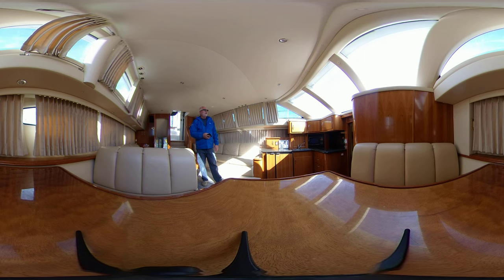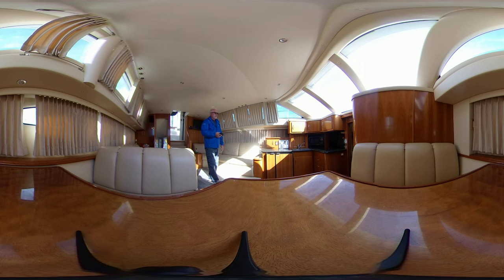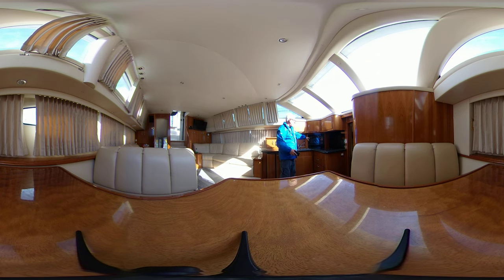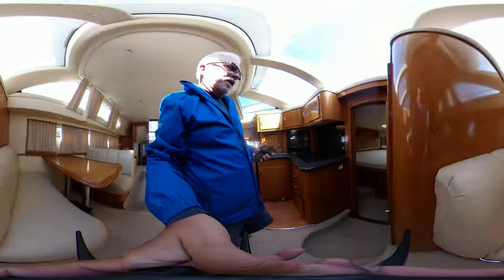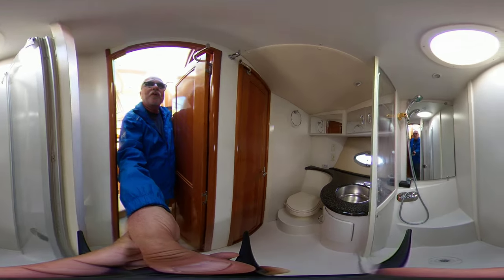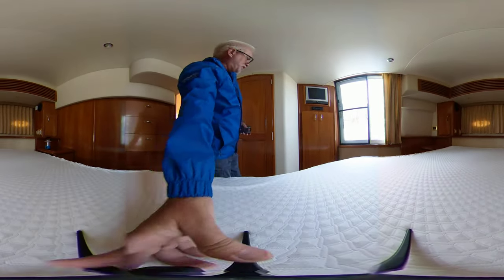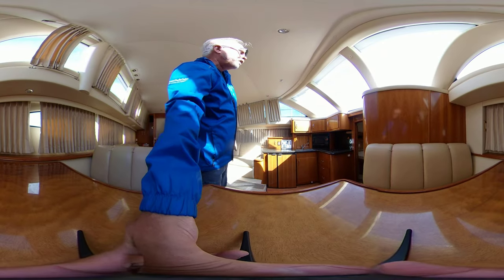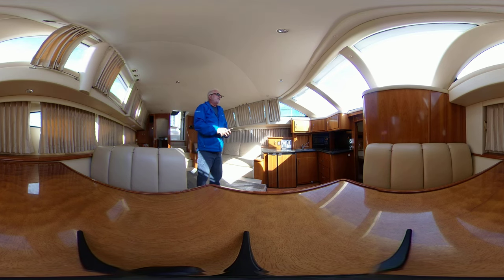Carver 44 Cockpit Motor Yacht 2005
For sale by: Toronto Yacht Sales
Location: Whitby, ON

This stunning 2005 Carver 44 Cockpit Motor Yacht with low engine hours is in fantastic shape, with lots of recent updates in 2022. The Volvo diesels have just had the oil and filters changed.

Sporting the optional sofa on the aft sundeck with full enclosure for protection in all weather, seagrass carpeting throughout the exterior, and completely refitted with brand new Raymarine Quantum2 HD Radar, Axiom 12 Plotter, Dual Forward Scan Sonar and a backup camera still in the box!

This is one of the nicest Carver Aft Cabin Motor Yachts we've ever had the pleasure to sell. The spacious Aft Owner's Cabin with its own head and shower is sure to please. A huge, open salon and galley area with separate dinette makes the boat feel even larger, with plenty of windows allowing natural light.